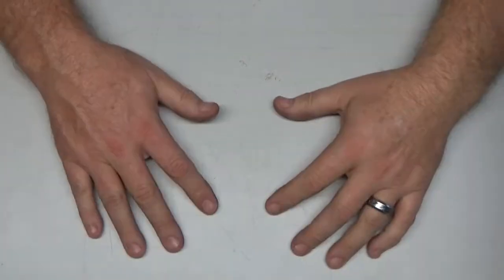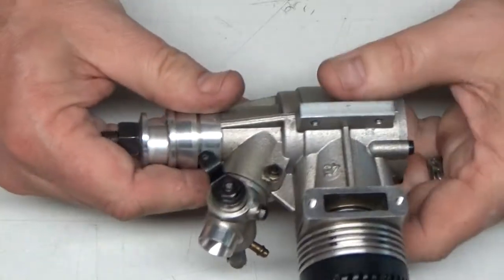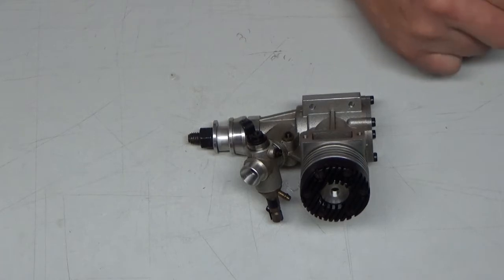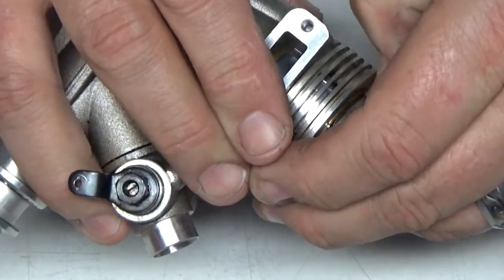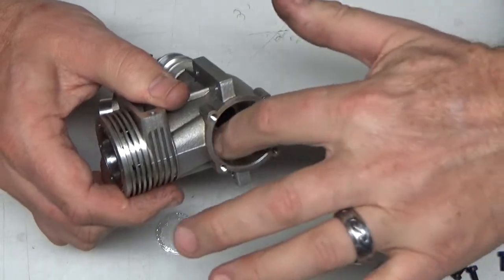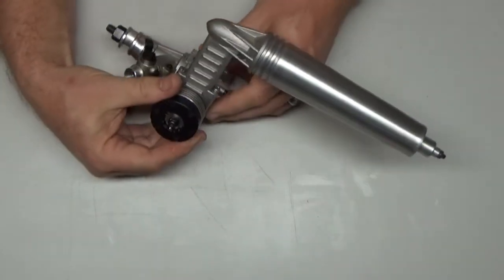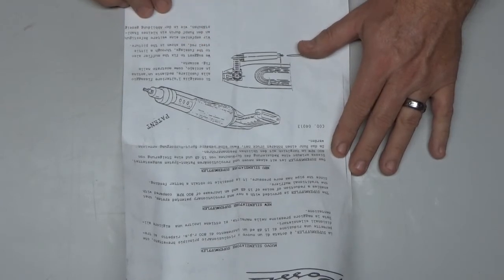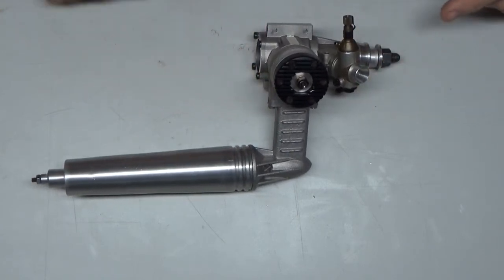Rossi 45 A Quick Look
My first Rossi purchase.  Probably the last too. This video is actually 2 parts combined into one. The initial segment was made before I received the exhaust. I decided to just add to this video the new segment showing the exhaust.  So if you do not watch the entire video you will miss out. Video shot on 12/24/17.